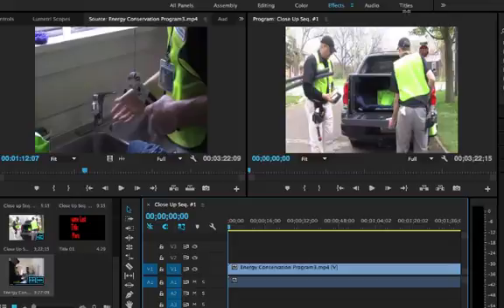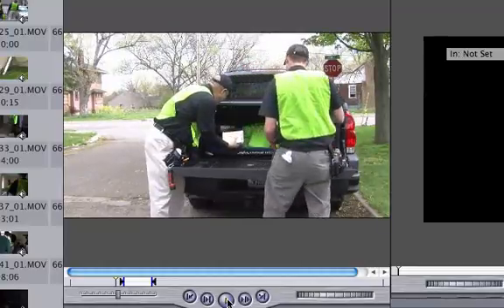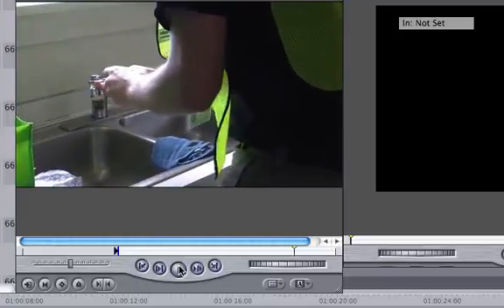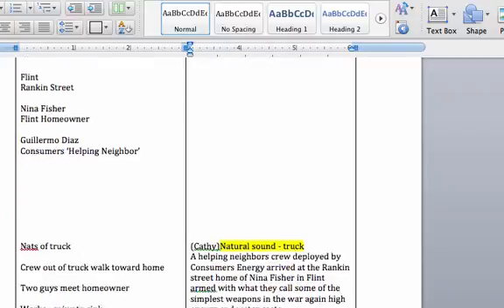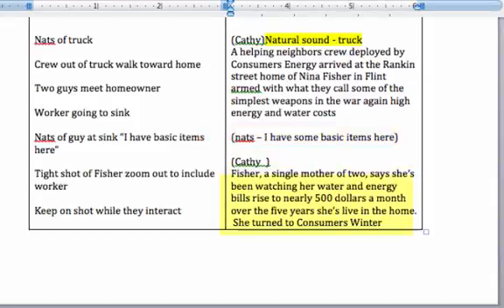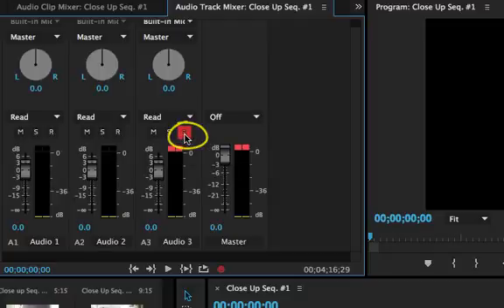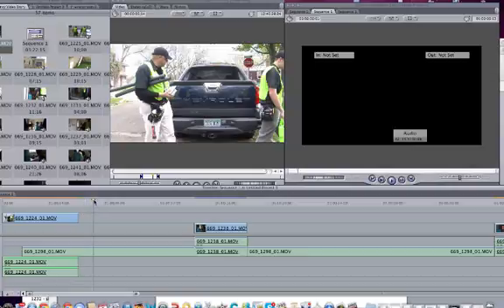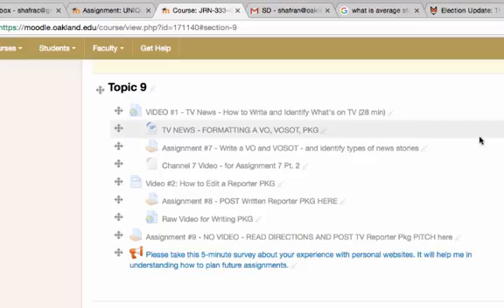How to Edit PKG